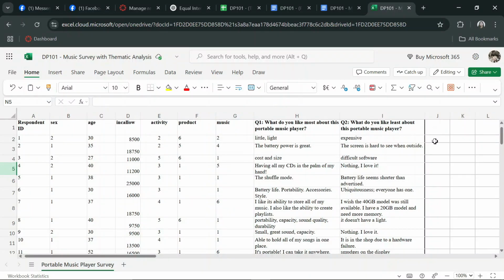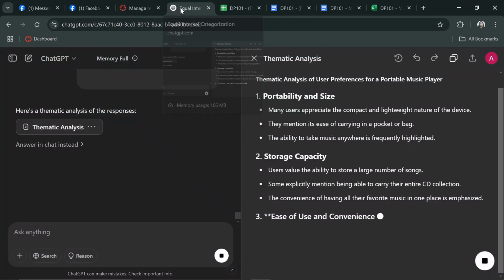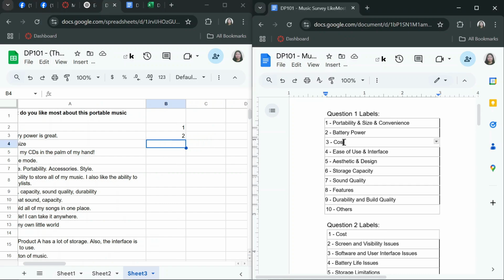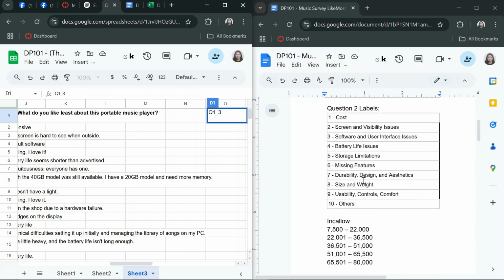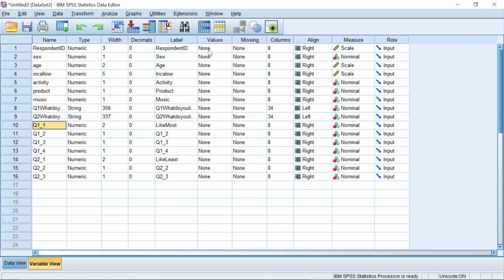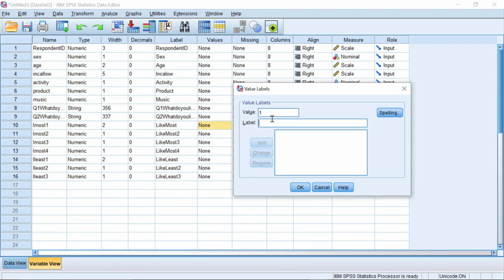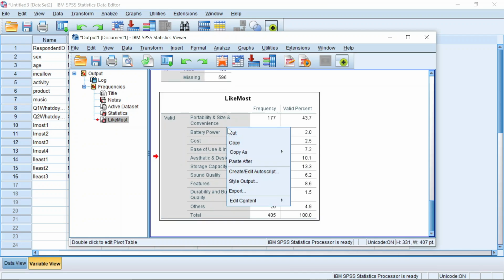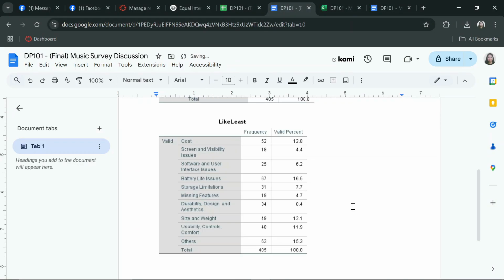DP101 (Part 1) Q1 & Q2 Thematic Analysis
DP101
Music survey homework